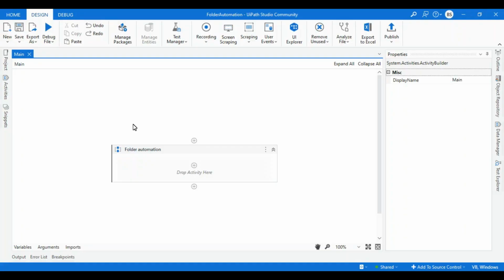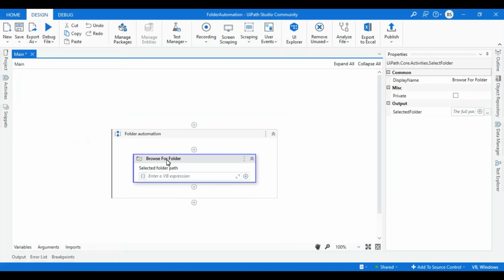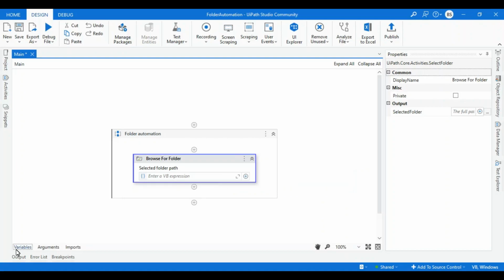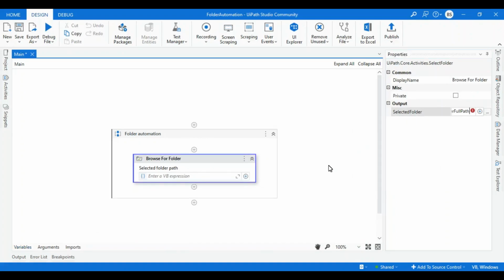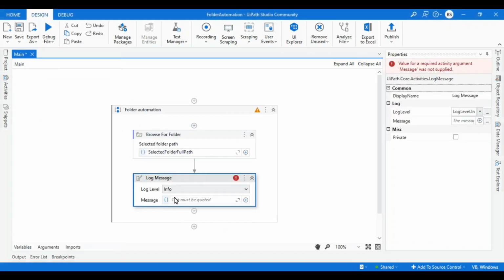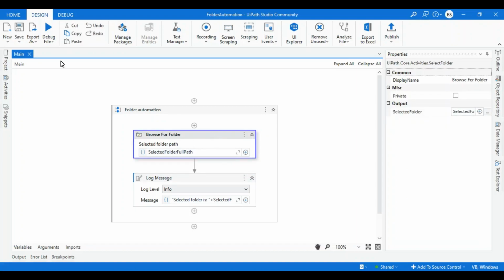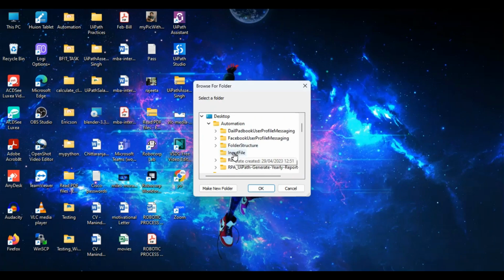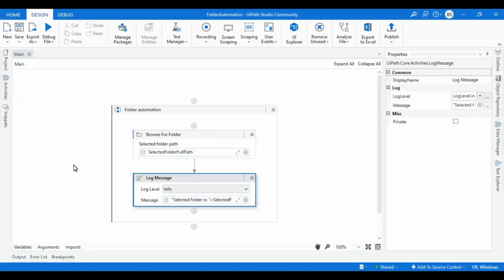How to select a folder at runtime? | Browse for folder activity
Browse for folder is an activity used to select a folder for input at runtime.
this activity is useful for attended bots